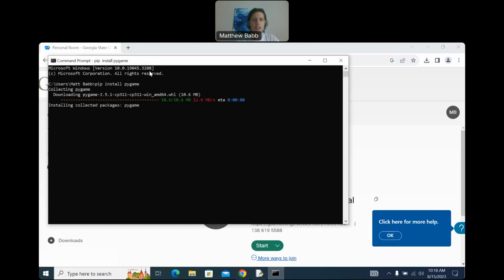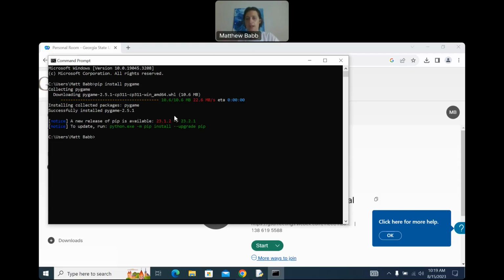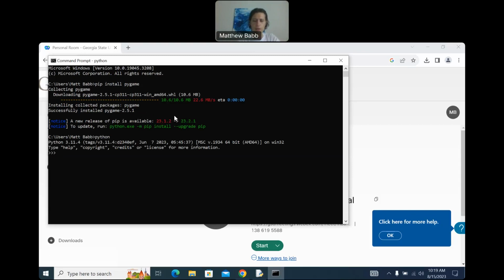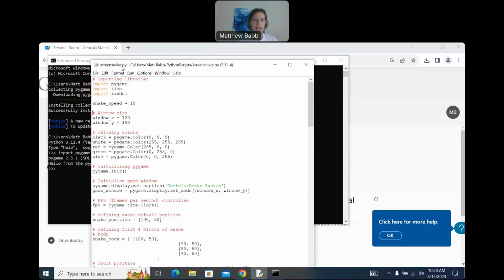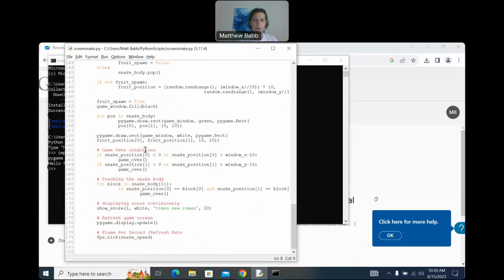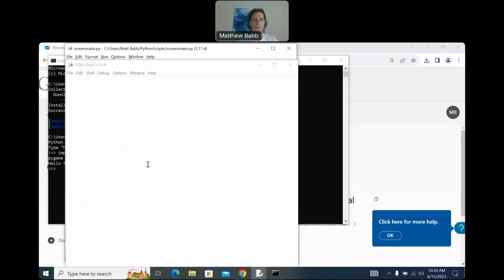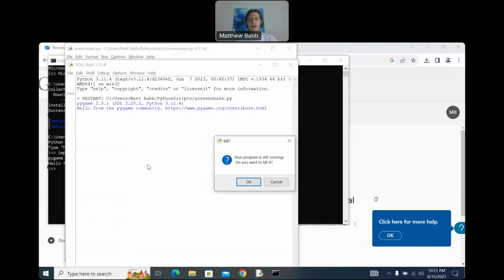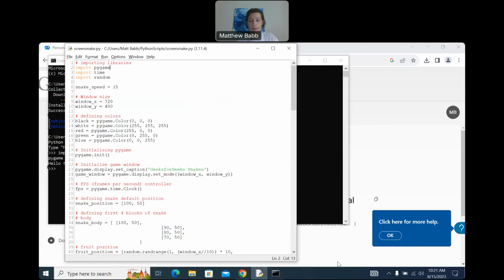Install Pygame - Video 2 for LRC Python Class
After Python 3 is installed on our computers, next we need to install the module known as Pygame. Modules are basically a bunch of files containing functions, definitions, and statements. By installing modules, we can use them in our Python scripts. Pygame is an awesome module that provides a number of useful functions for creating video games, or in our case, monkey programs.

Note: You NEED Internet access to install modules!